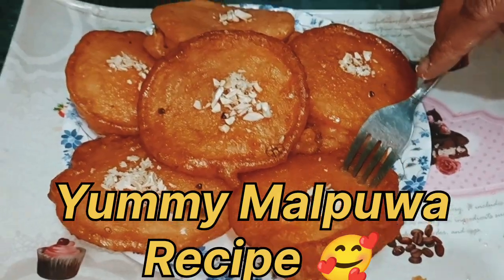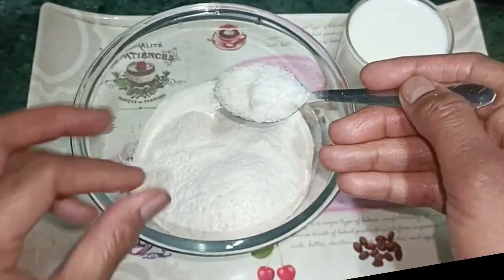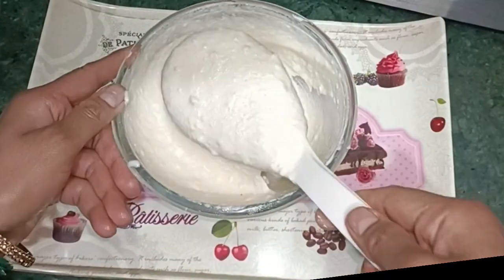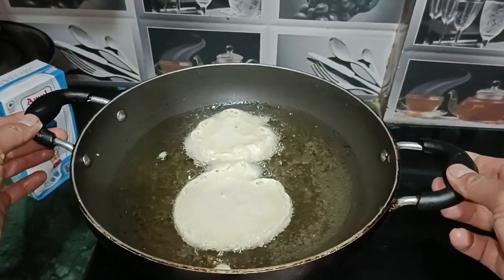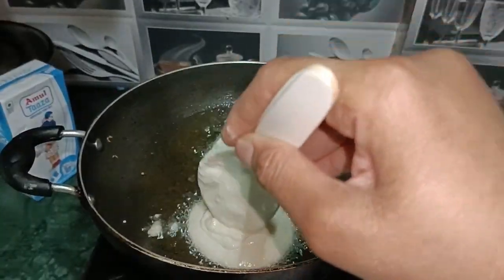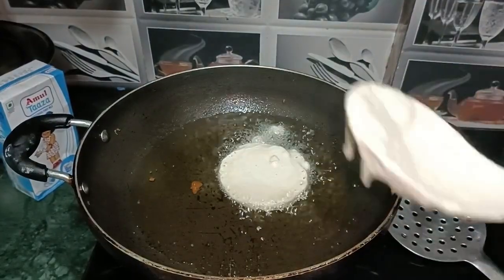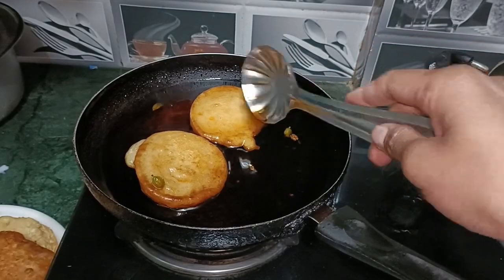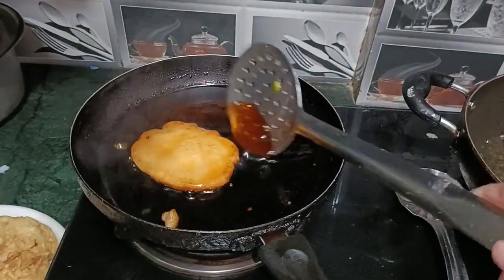5 मिनट में बनाये गेन्हु के आटे का स्वादिष्ट मालपुवा |बिना खोया बिना मैदा के सबसे आसान मालपुआ| Malpua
5 मिनट में बनाये गेन्हु के आटे का स्वादिष्ट मालपुवा |बिना खोया बिना मैदा के सबसे आसान मालपुआ| Malpua